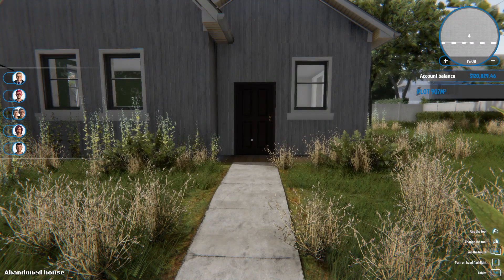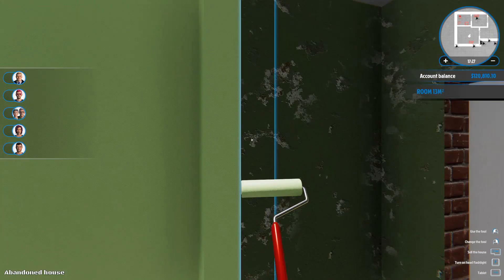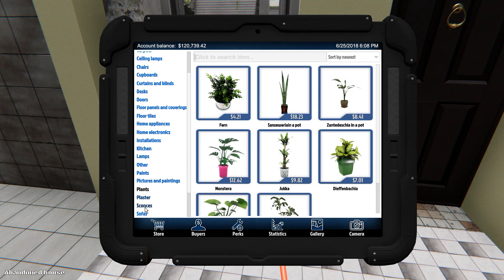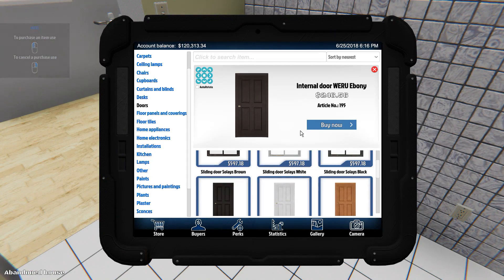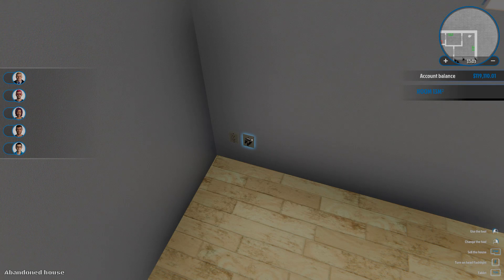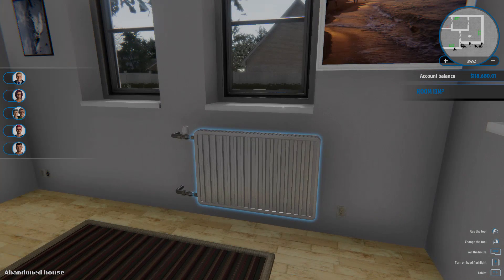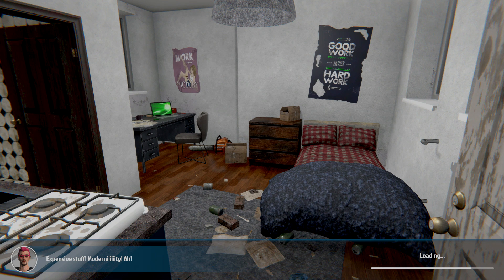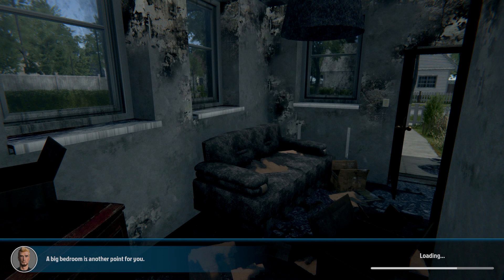COMPLETING THE HOUSE | HOUSE FLIPPER PART 2 | PC GAMEPLAY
House Flipper is a unique chance to become a one-man renovation crew. Buy, repair and remodel devastated houses. Give them a second life and sell them at a profit! What you’ve got at your disposal is a set of tools and parts. Use them to hammer, drill, nail and screw things together, and do whatever is necessary to fit, fix or clean up stuff.

Experiment with interior designs and decorating styles you like. Decorate and furnish interiors with hundreds of unique items that you’re free to choose from. Express yourself! Do you love interior design and want to fill up empty rooms using your favorite style? You can buy an empty apartment and furnish it. Do you prefer things only engineers would understand?

You can focus on repair and installations. Are you an expert on the "small move, big change" approach? You can buy a decent house and make it perfect by adding some style and fixing stuff.
The ultimate goal of the house flipping business is profit. Are you a risk taker? Do you like to invest?

Estimate profit and find the best risk/reward ratio for you. The house flipping business is very challenging. Improve and hone your skills. Get better tools. Deploy new mechanisms and earn cash so you can to increase investment and speed up progress. Have fun!